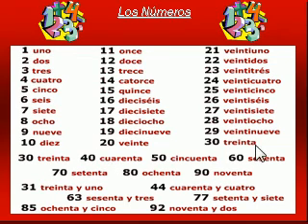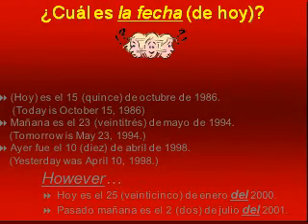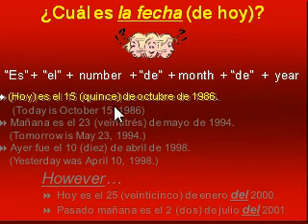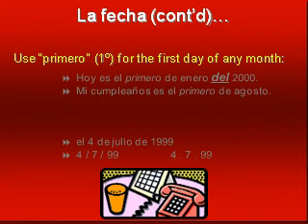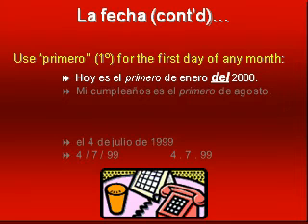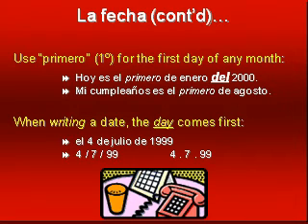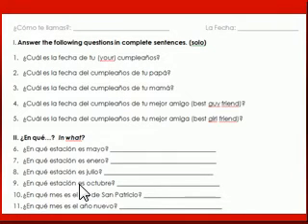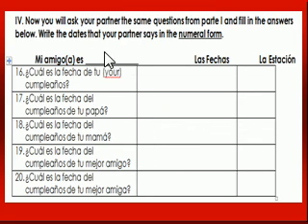El Calendario Spanish I part 2